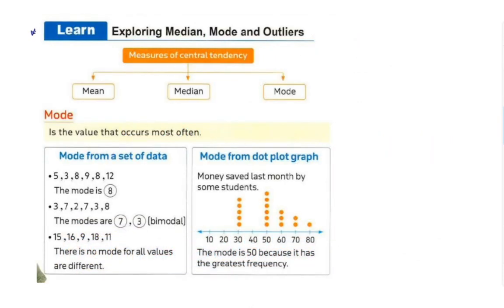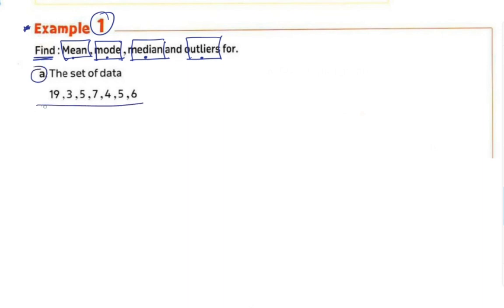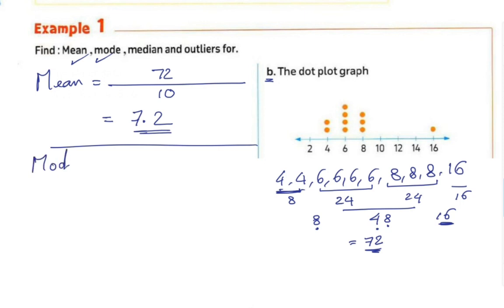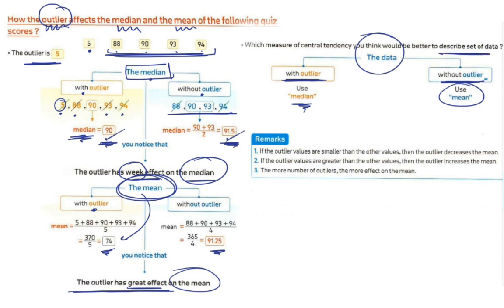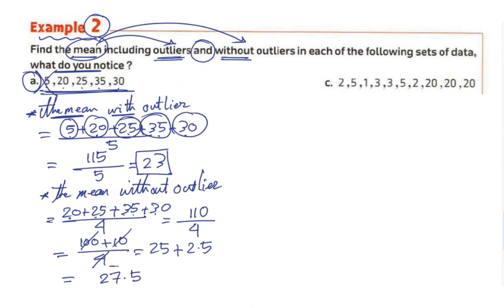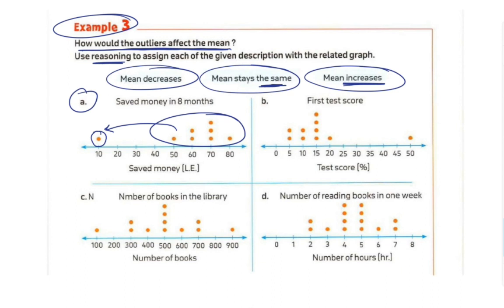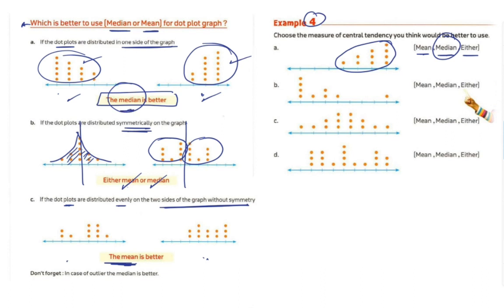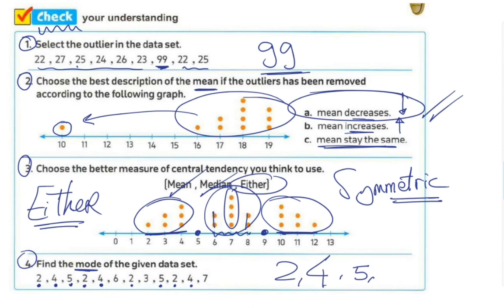THE MEAN-THE MEDIAN-THE MODE-OUTLIERS / Grade 6- unit 7 - lessons 3 ماث سادسة ابتدائي